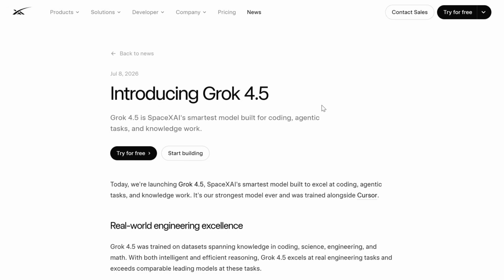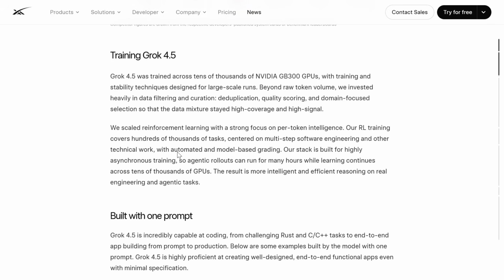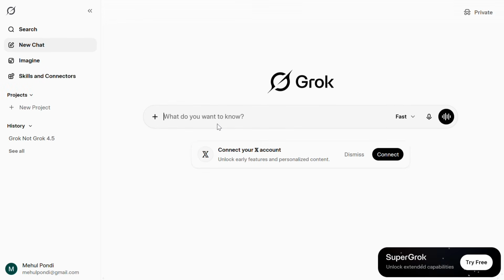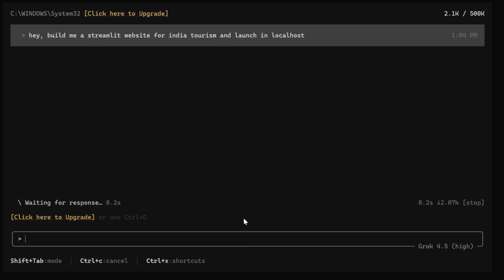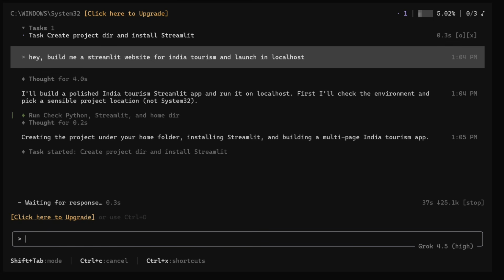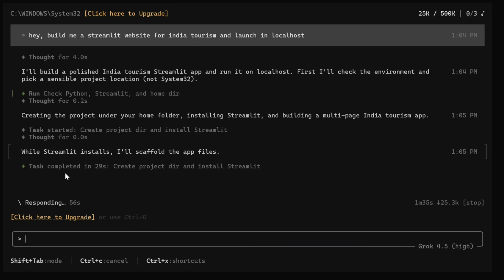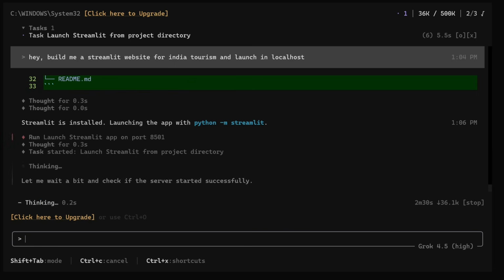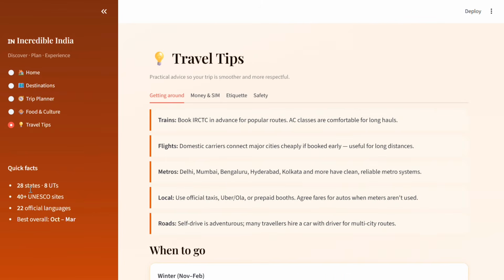How to use Grok 4.5 for Free ?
Grok 4.5 released